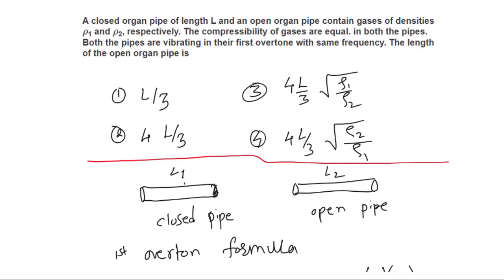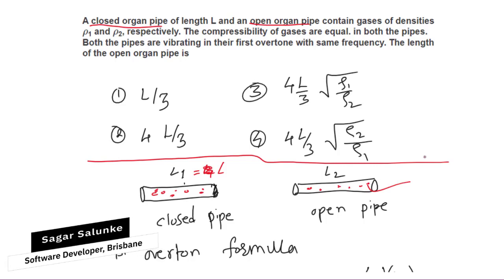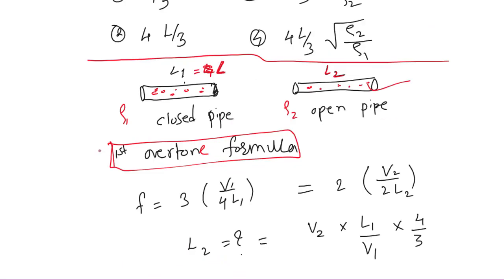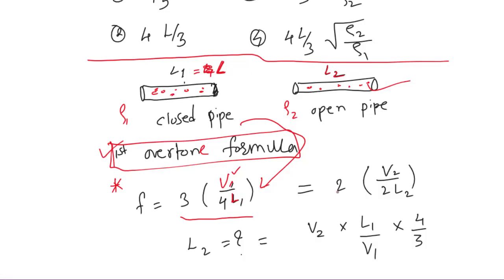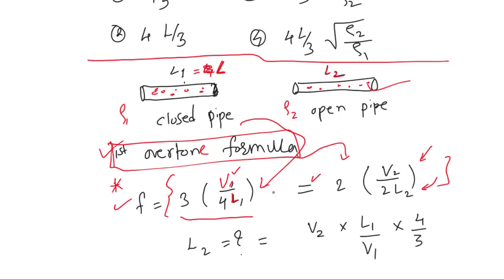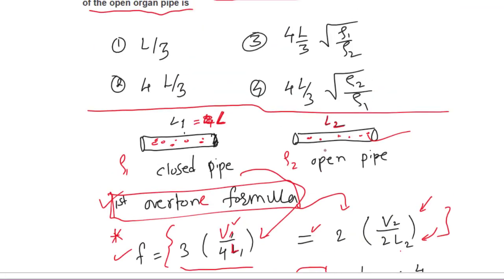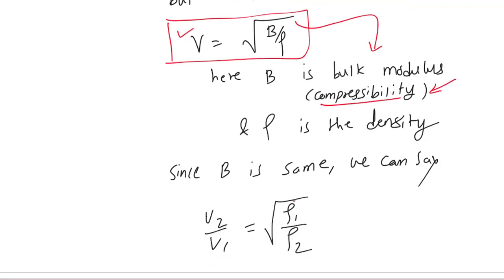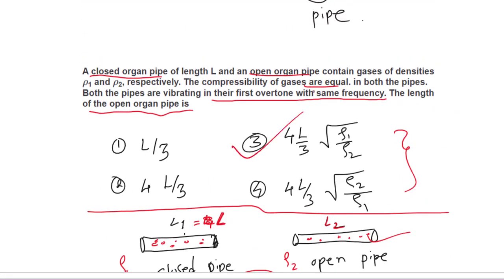A closed organ pipe of length L and an open organ pipe contain gass of densities ρ1 and ρ2, respecti